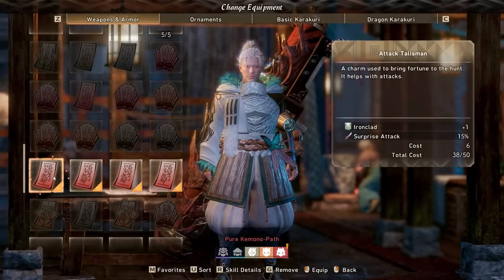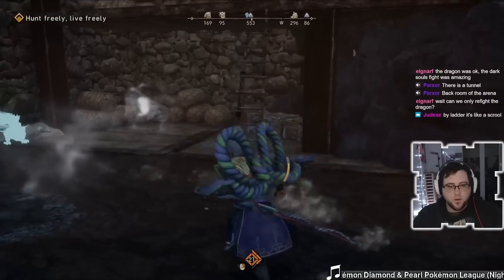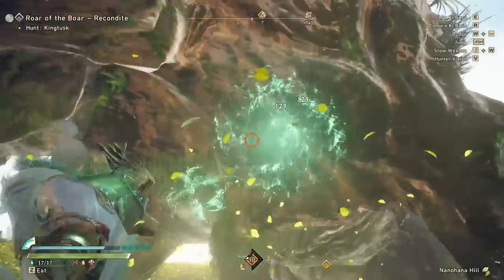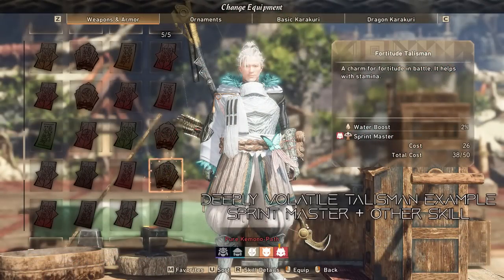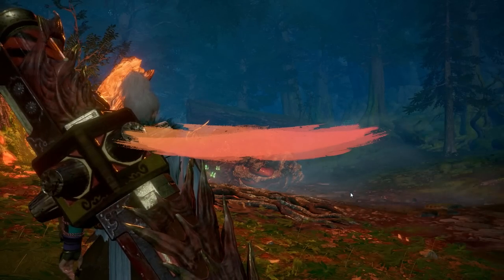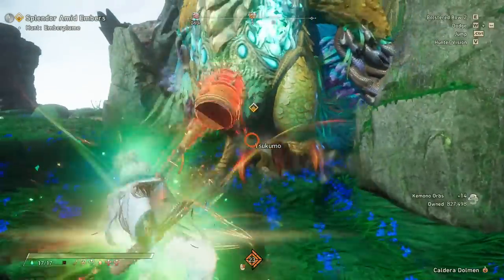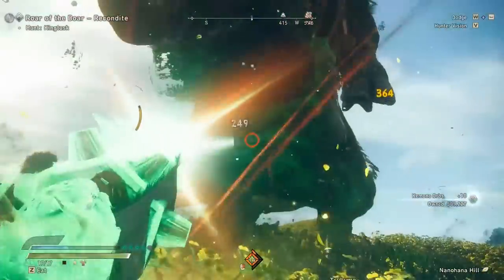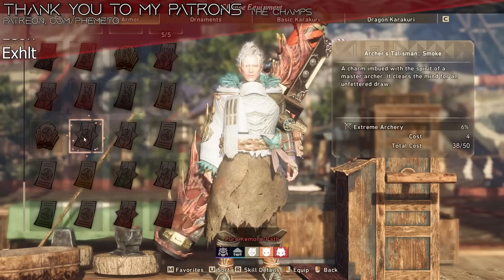How To Target Farm Talismans In Wild Hearts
OK long one today. We're now talking about everything related to Talismans in Wild Hearts;  how to get them, what they can do, and where you can target farm them. Sometimes I will reference them as charm instead of talisman, sorry.

Talismans are not entirely random, and you can figure out quick ways to accrue either certain talismans, or a TON of talismans as long as you know where to look.